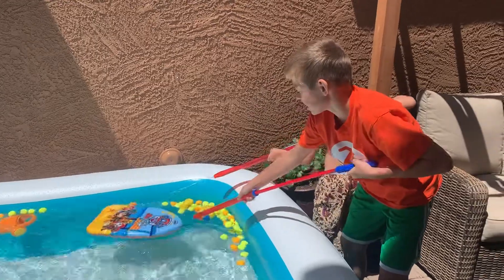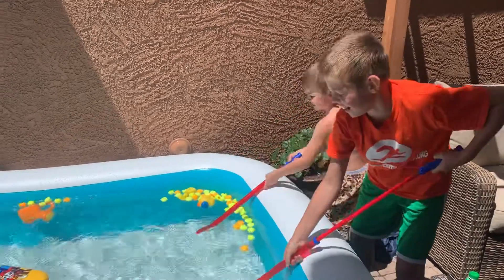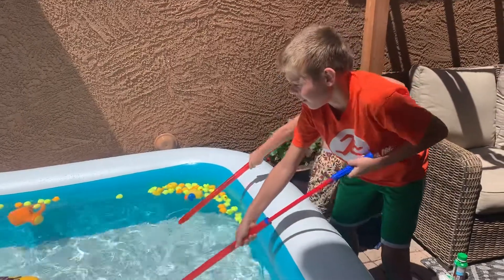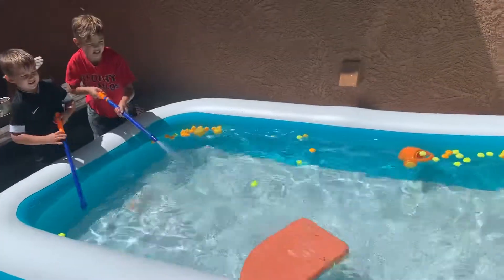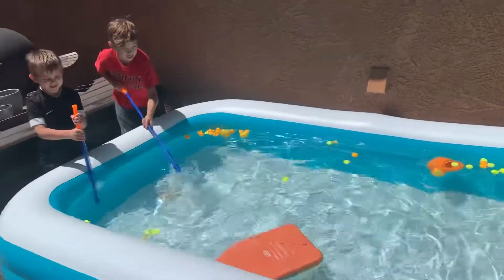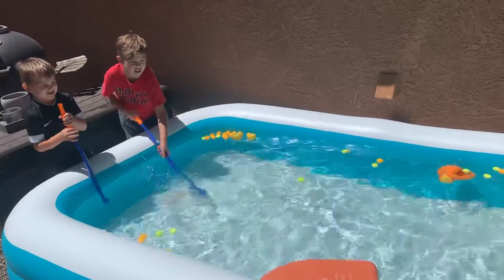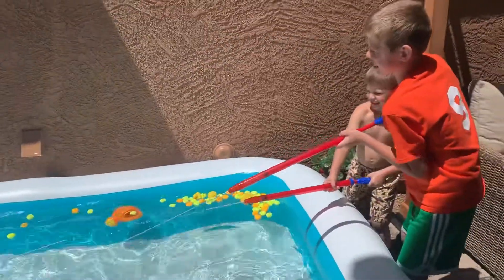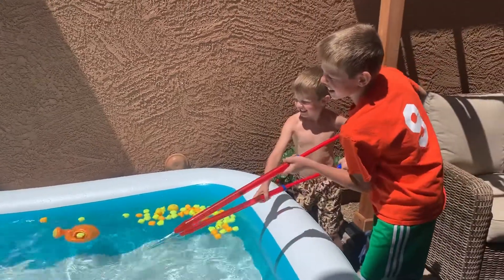Proprioception water guns